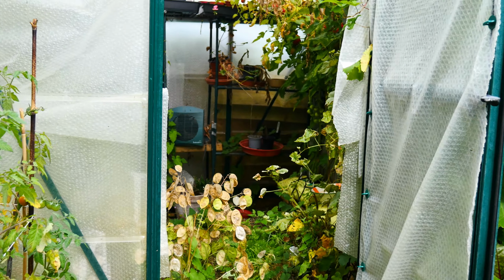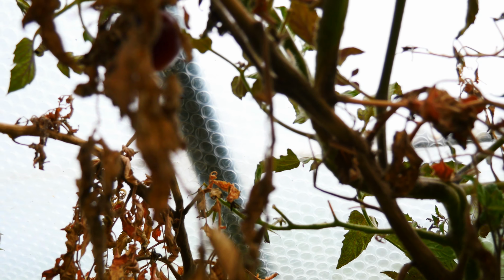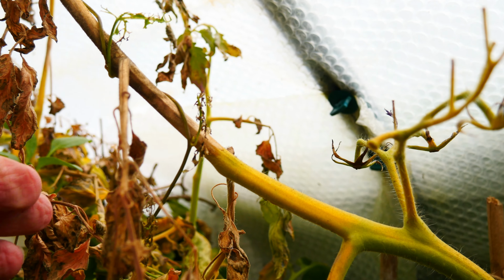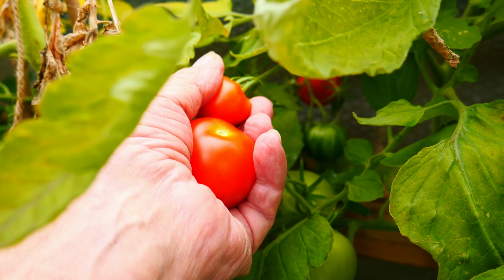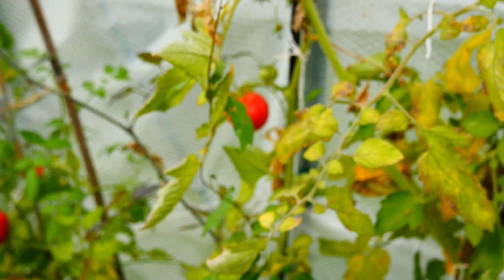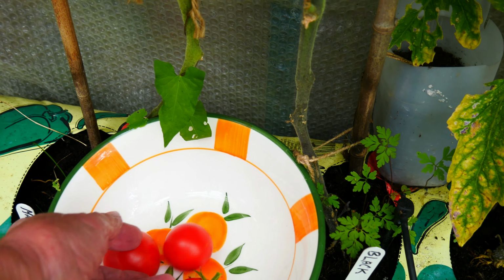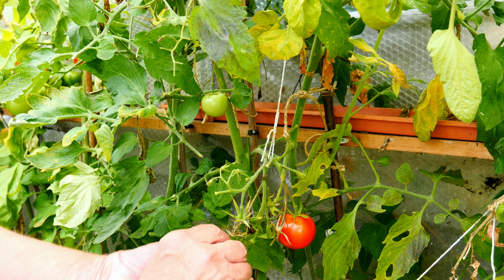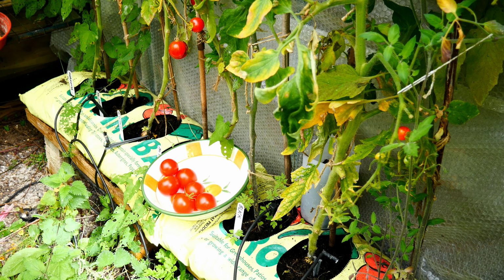2020 Tomato Harvest... Harvest time is here so pick your tomatoes soon!! wow so fresh and tasty :)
2020 Tomato Harvest... How to grow tomatoes, how to pick tomatoes.